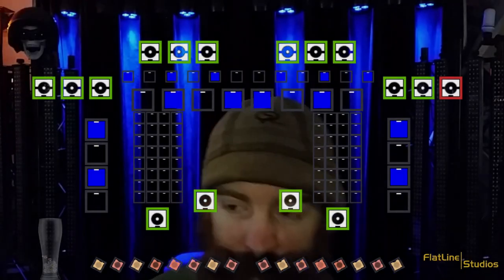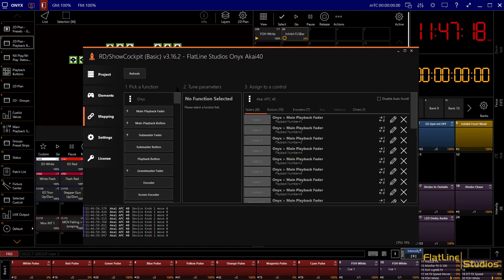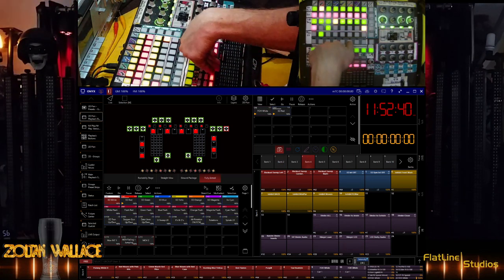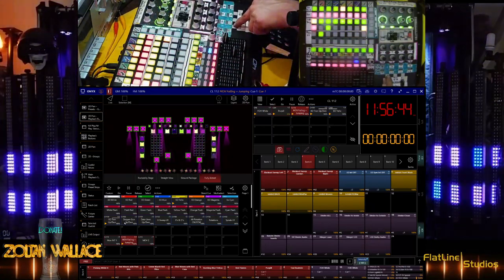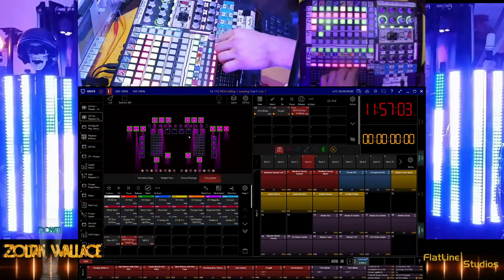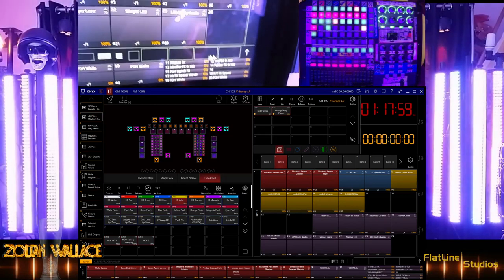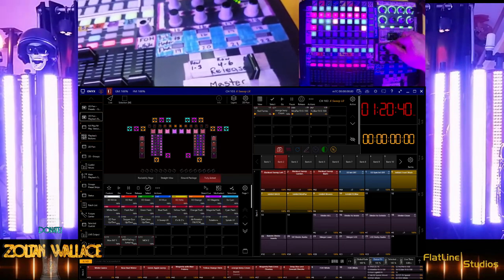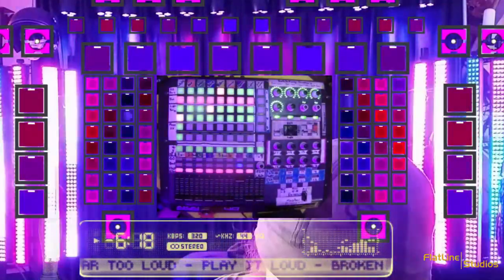ONYX Setup Video Walkthrough of RDSC AKAI APC40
A walkthrough of the general operation of the APC40 running ONYX by Obsidian Control Systems.
This version of ONYX 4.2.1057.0 (and earlier) This is not the DYLOS capable version. There are limitations in DYLOS for how I run lights. This video is to show you how I use the system to run on the fly lighting.